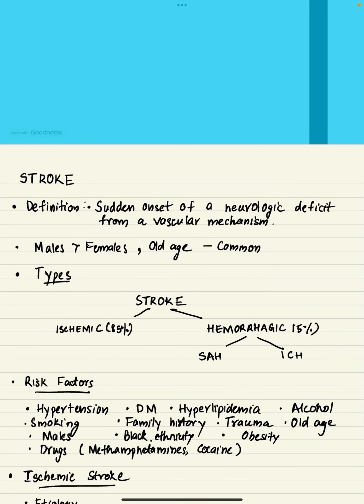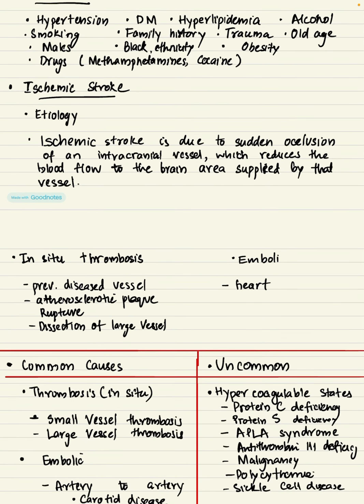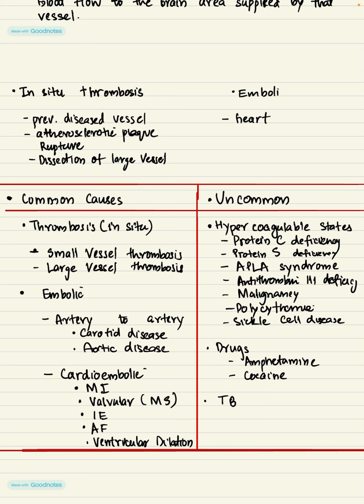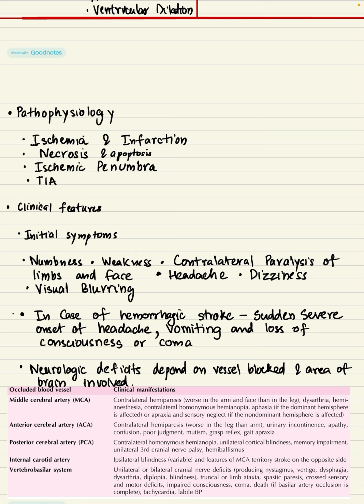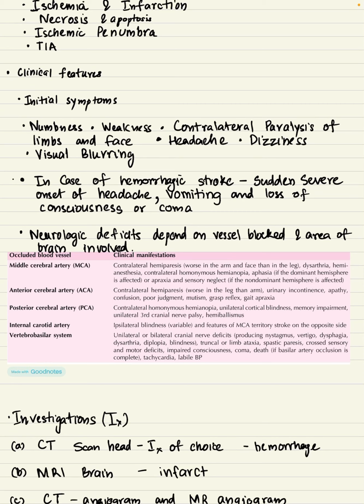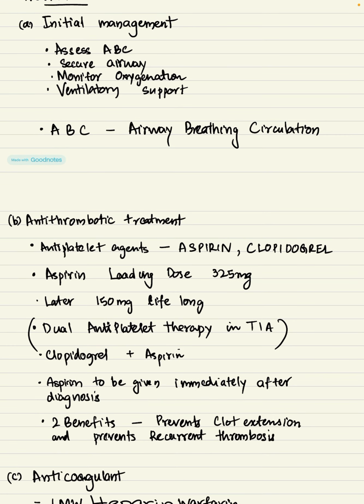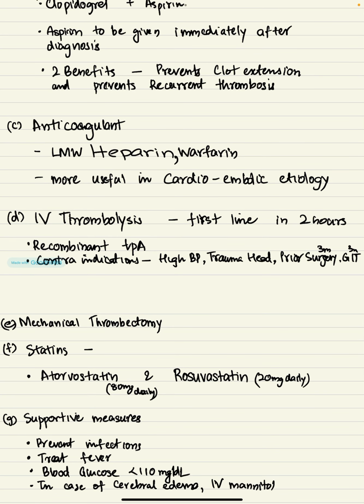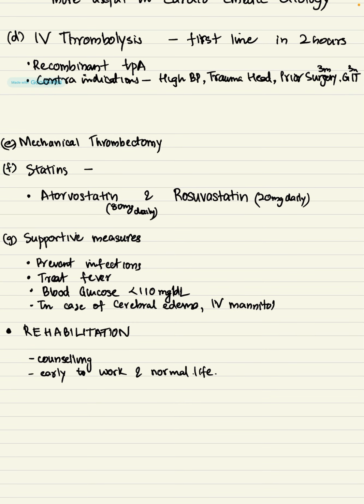Ischemic vs Hemorrhagic Stroke | NEET PG High-Yield Review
This video provides an overview of strokes, including their definition, types, risk factors, causes, symptoms, investigations, and treatments. Key points:

Definition and Types: Strokes involve neurological deficits from vascular mechanisms, affecting males more often and are more common in the elderly [00:00]. There are two main types: ischemic (85% of cases) and hemorrhagic [00:18].
Risk Factors: These include hypertension, diabetes, high cholesterol, alcohol use, smoking, family history, trauma, old age, being male, black ethnicity, obesity, and drug use [00:36].
Ischemic Stroke Causes: Usually due to the sudden occlusion of an intracerebral vessel, reducing blood flow to the brain [00:53]. This can be caused by thrombus or emboli [00:59].
Pathophysiology: Involves ischemia and infarction, with an ischemic penumbra surrounding the affected area [02:14].
Clinical Features: Initial symptoms include numbness, weakness, paralysis, headache, dizziness, and visual blurring [02:40]. Hemorrhagic strokes often present with sudden severe headaches, vomiting, and loss of consciousness [02:53].
Investigations: CT scans are the initial choice due to being cheaper and easily done [04:04]. MRI is more sensitive for detecting brain infarcts [04:13]. Other methods include CT and MR angiography [04:20].
Treatment: Initial management focuses on airway, breathing, and circulation [04:40]. Antithrombotic treatments, like aspirin and clopidogrel, are crucial [04:40]. IV thrombolysis is a first-line treatment within 2-3 hours [05:57].